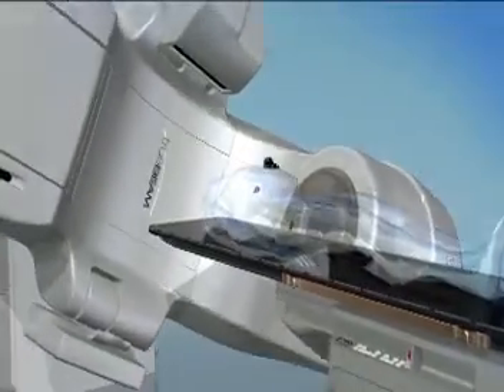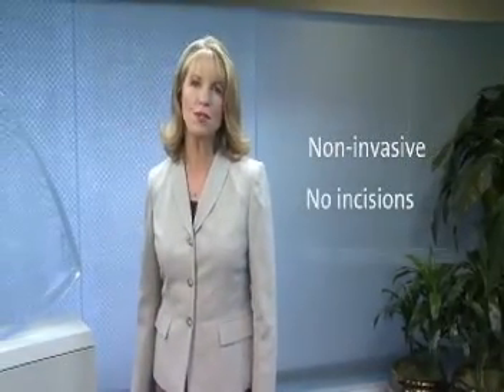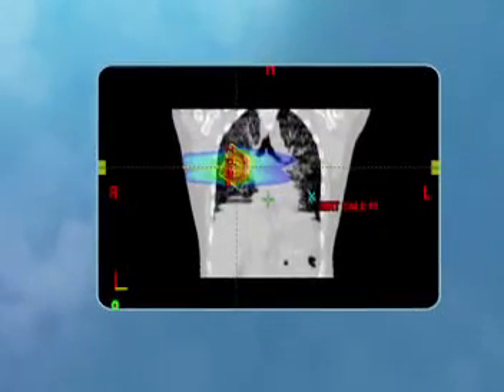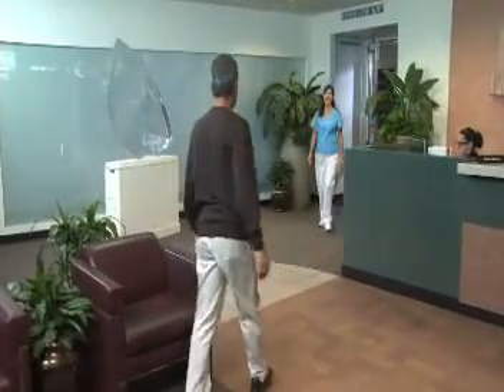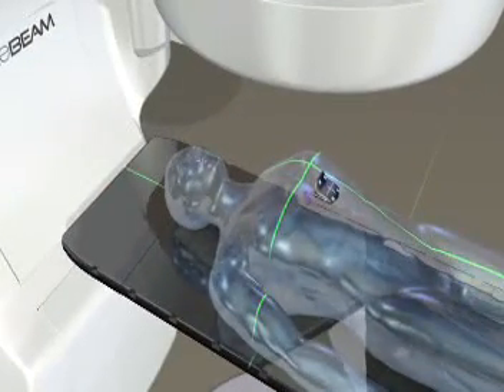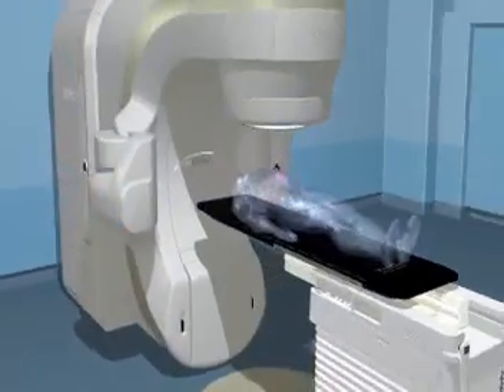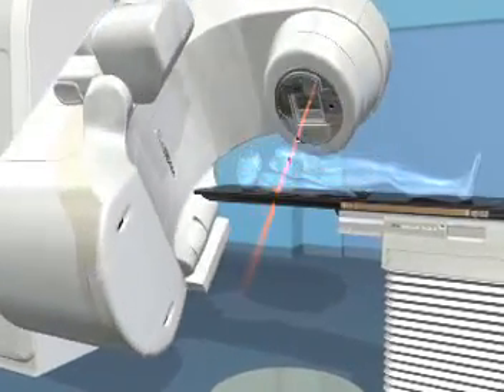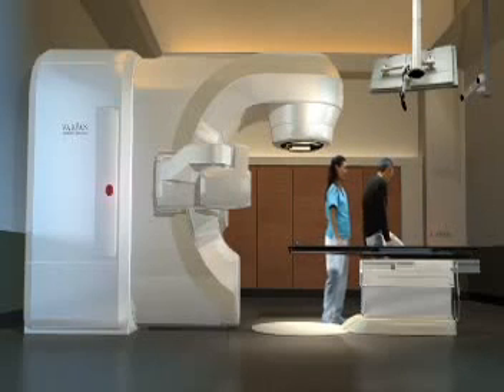Lung Cancer Treatment with TrueBeam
Fight cancer with the most powerful machine - TrueBeam.
American Oncology Institute is the only cancer care center in Andhra Pradesh with TrueBeam.

TrueBeam uses a patented High-Intensity Mode that delivers dose rates which are two times faster than other machines' rates. TrueBeam also delivers therapy with unparalleled accuracy -- 4D CT images, and speed -- 60% faster than other accelerators. AOI's physicians thus have the ability to treat patients with the highest possible degree of speed and precision. According to data from US News & World Report's "America's Best Hospitals," more than 75% of leading US hospitals use Varian technology. In Andhra Pradesh, only American Oncology Institute offers TrueBeam, the world's most powerful machine for treating cancer.